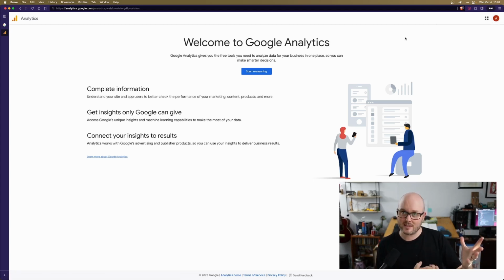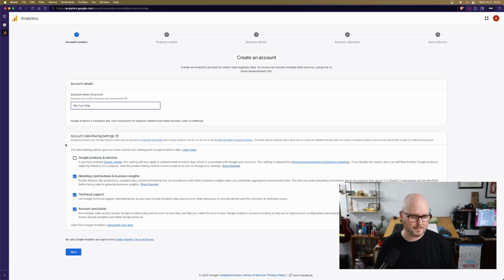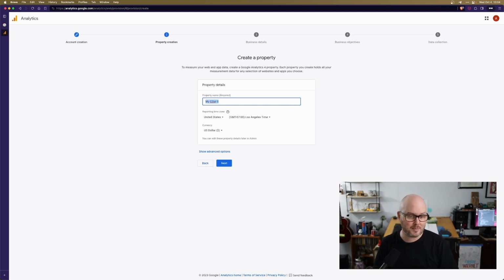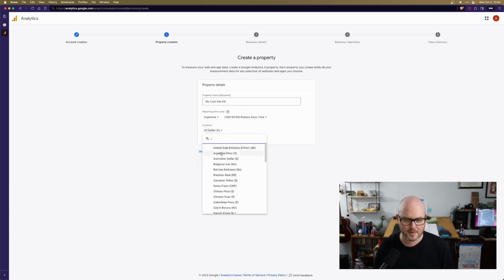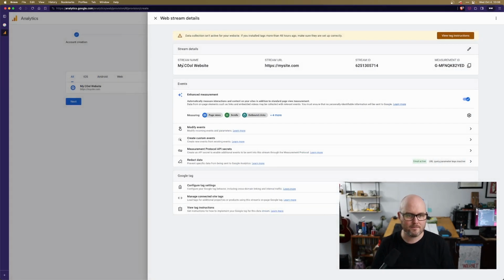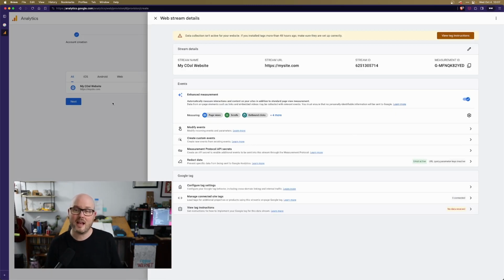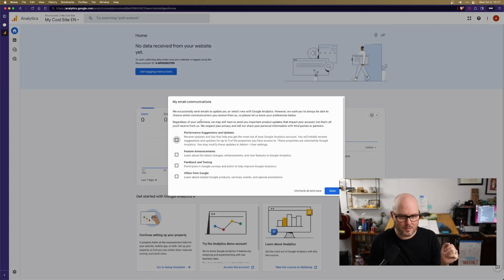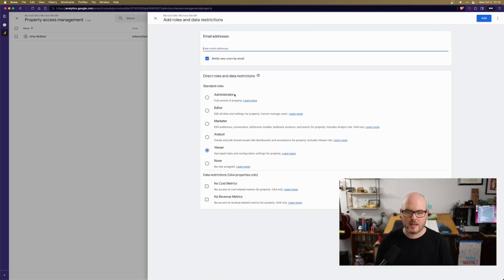Bare-bones: Setting up Google Analytics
GA4 can be a "set it and forget it" step in building your site; and ideally will be set up by YOU the website owner! Here's how to create an account, property, the code to send to a developer, and how to share the data with others.

Also throughout the data I share my cynical musings about the data lacking the full story, and a pinch of frustration about how often these steps change - YMMV, but it will be something like this. Made Oct 4, 2023